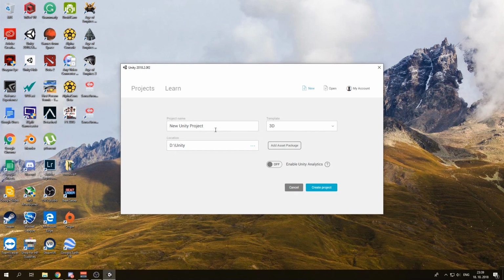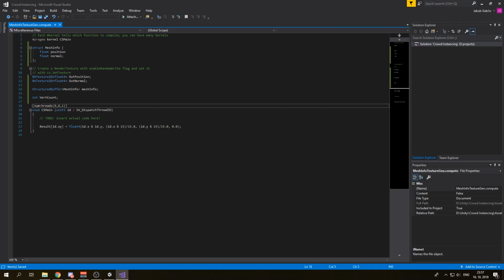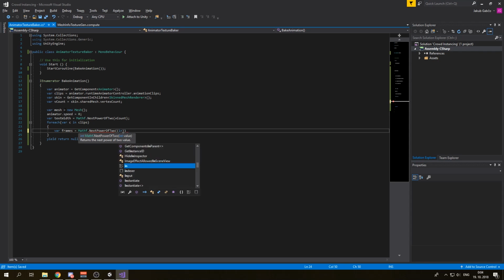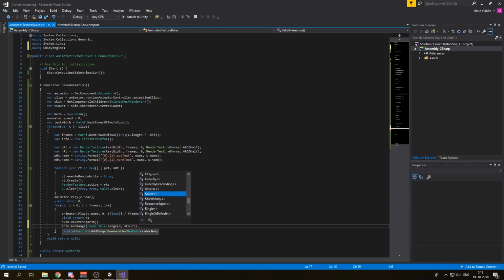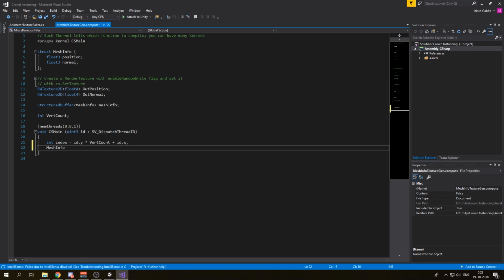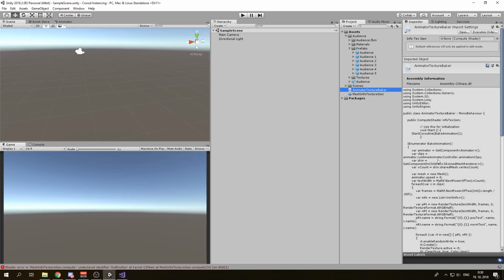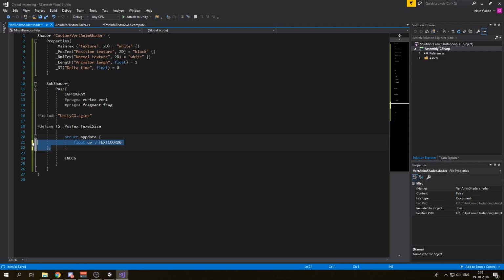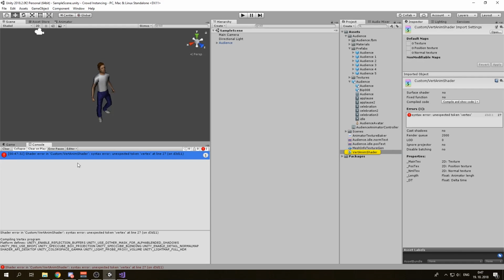Crowd Instancing in Unity | Animation baking with compute shader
Today I prepared for you more advanced tutorial in Unity. You will learn how to animate using an only vertex shader from baked animations.

Next video will probably be about GPU instancing, so you can connect these two things and make HUGE crowds in your games.